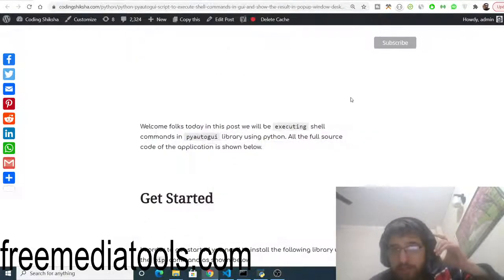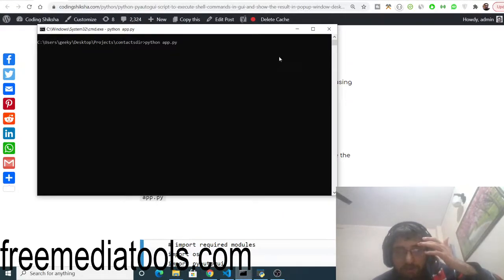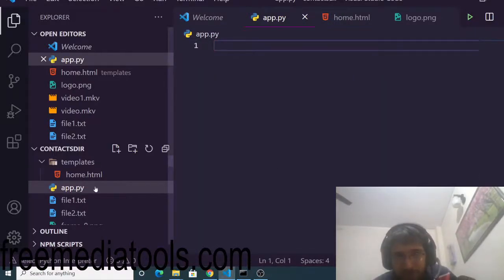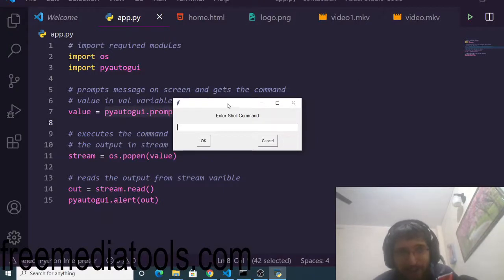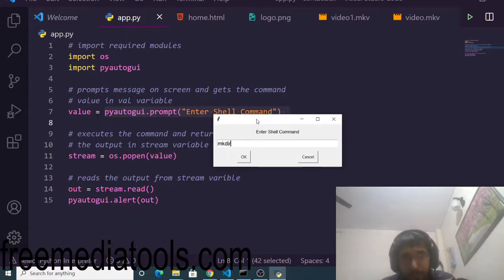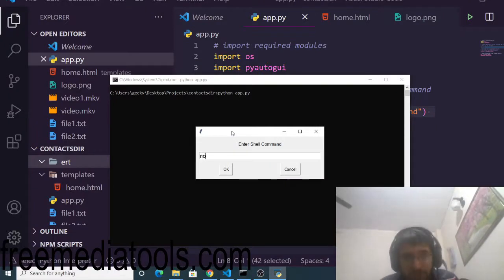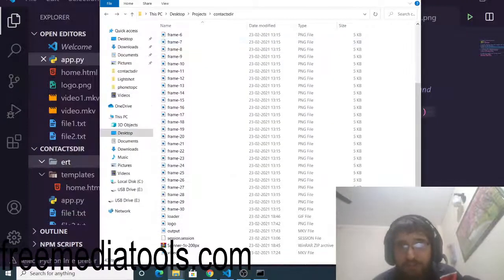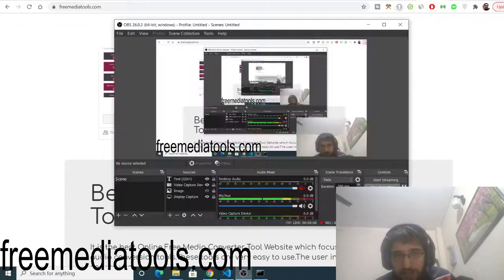Python PyAutoGUI Script to Execute Shell Commands in GUI and Show the Result in Popup Window App